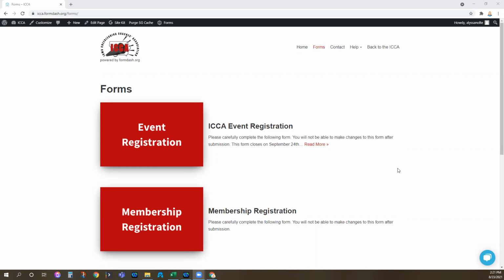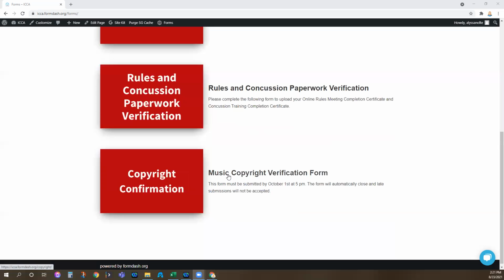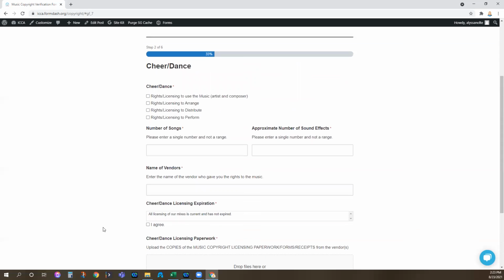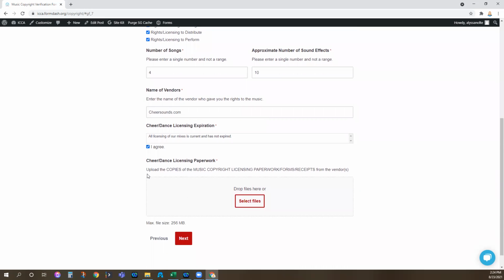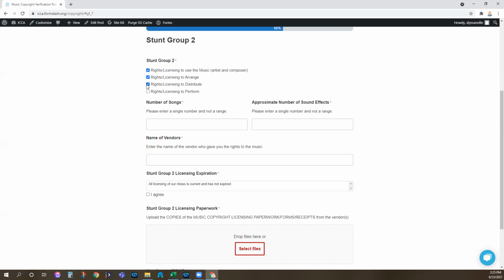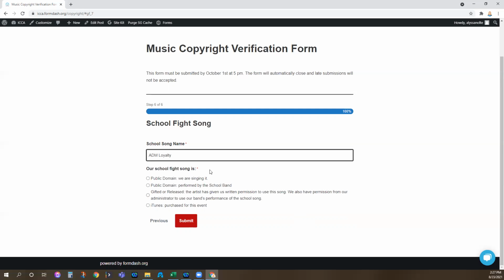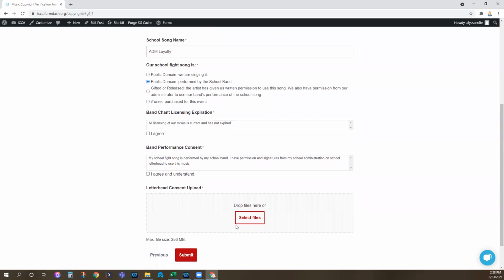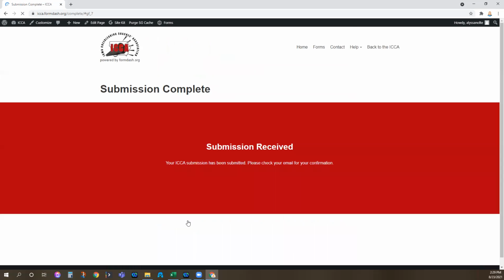ICCA: Copyright Confirmation Walkthrough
Walkthrough video for the ICCA copyright confirmations including cheer/dance, stunt groups, band chant and school fight song.